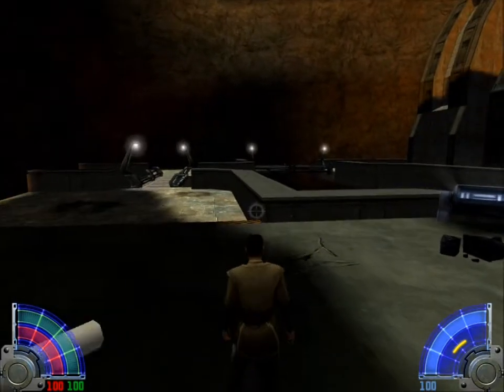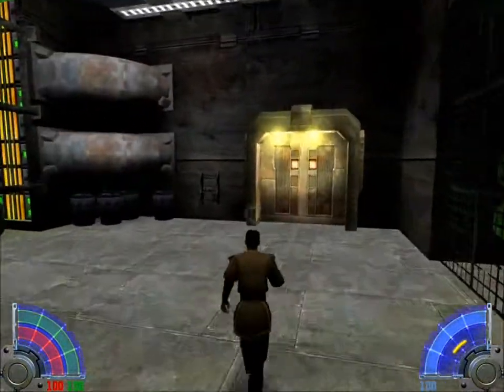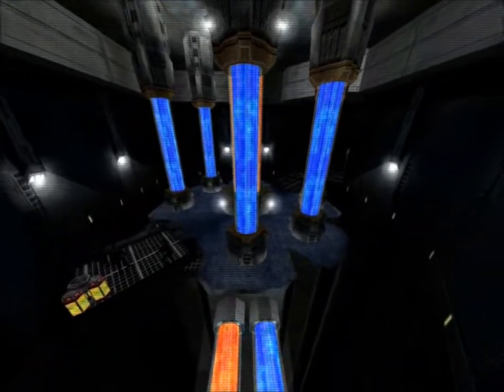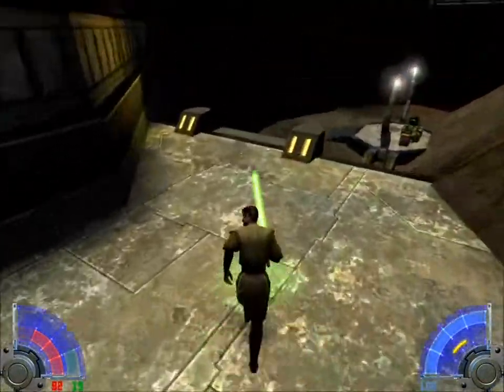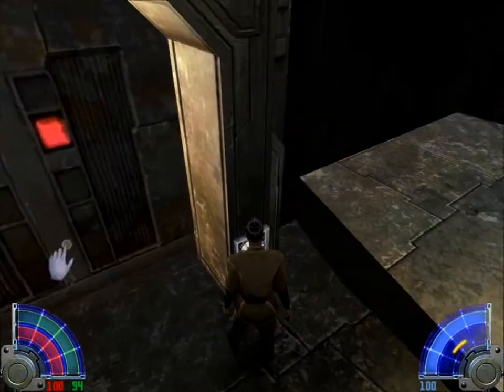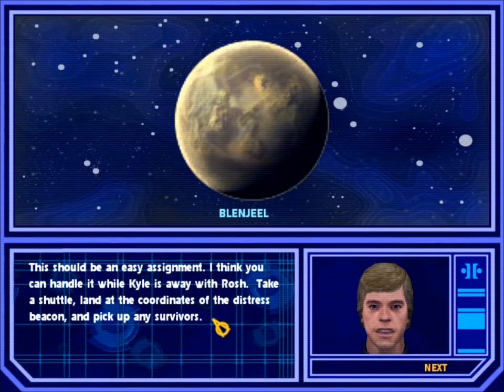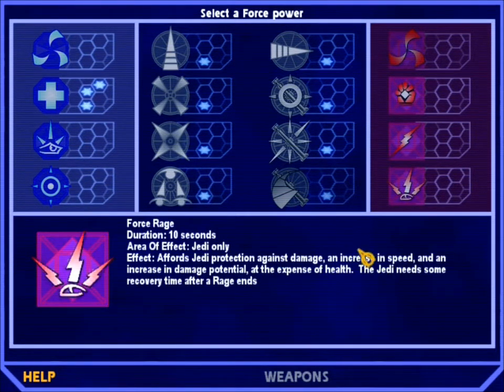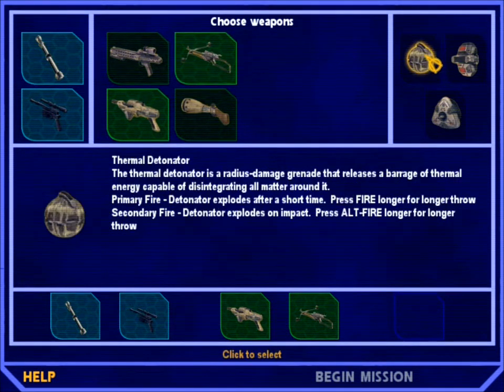Let's Play Star Wars: Jedi Knight: Jedi Academy part 5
Infiltrating a base which was infiltrated by Stormtroopers. With stealth!